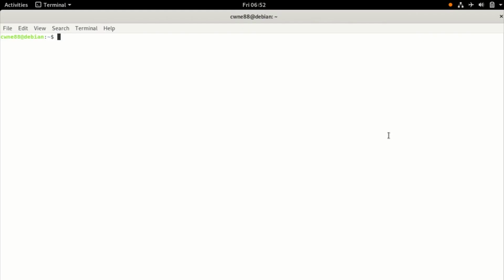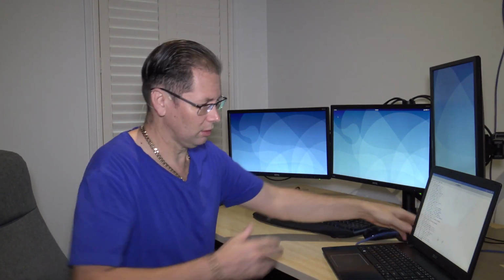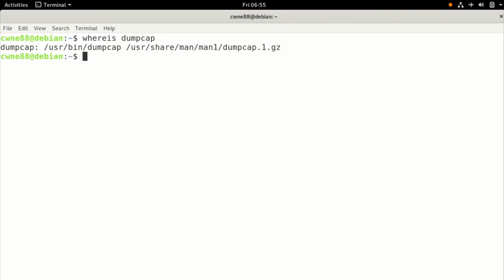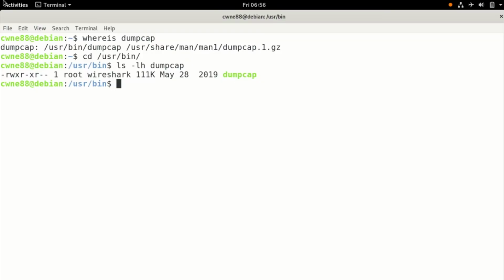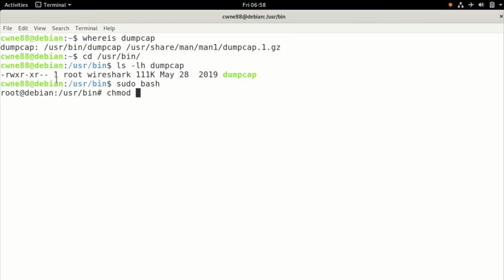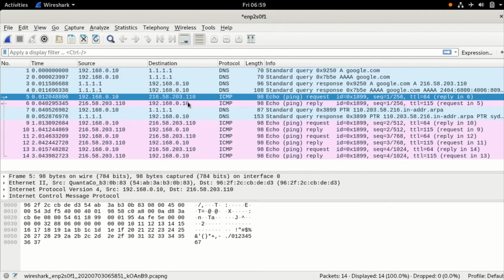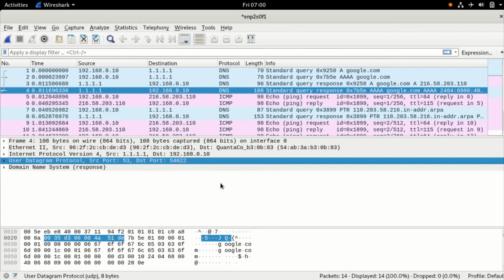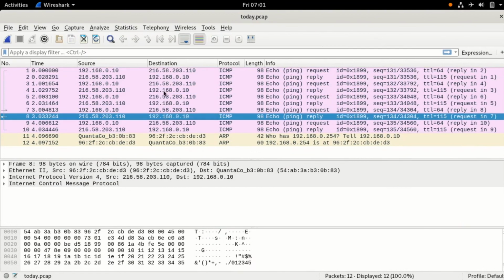Installing Wireshark On Linux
If you want to work with networks, then you'll need to work with Wireshark. This video will go through the install so you can start looking at those packets.